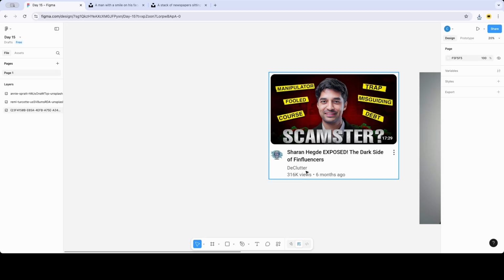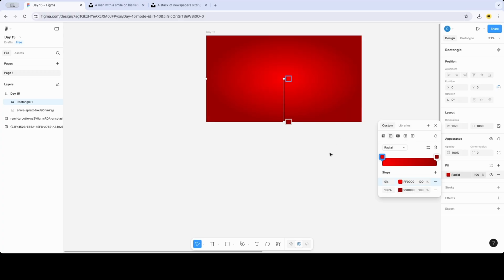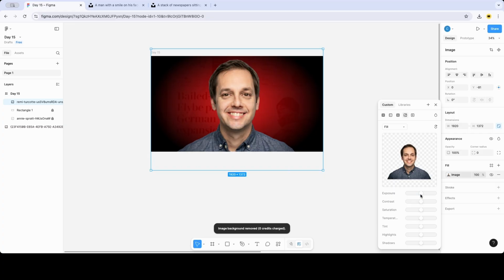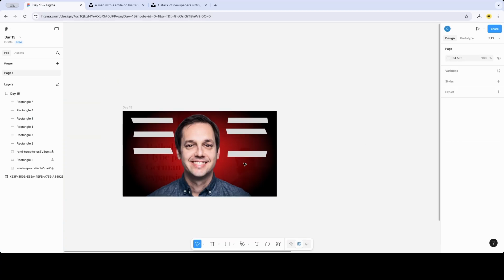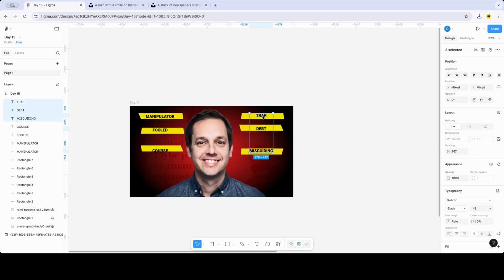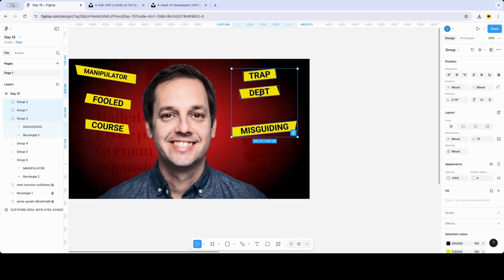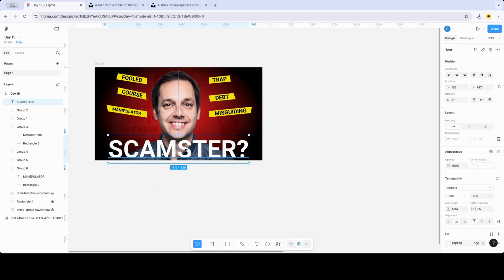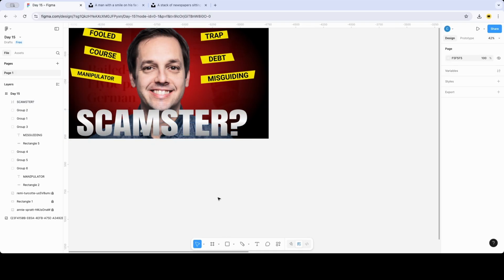Make this EXPOSED Thumbnail! The Dark Side Thumbnail